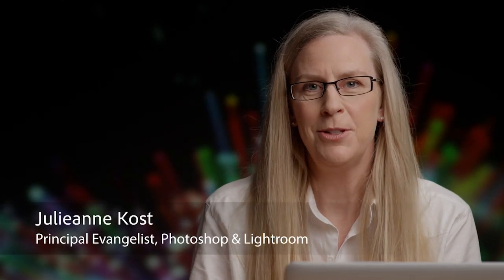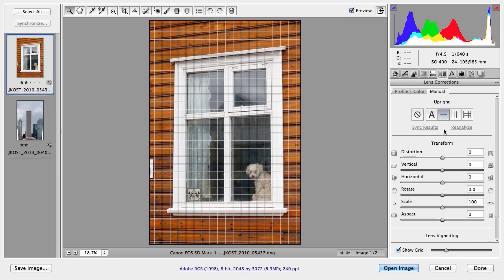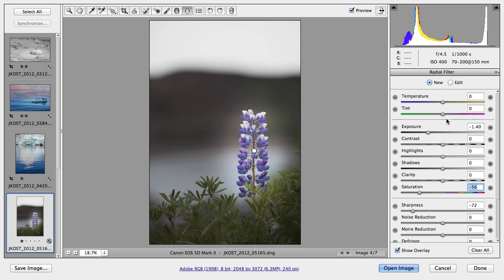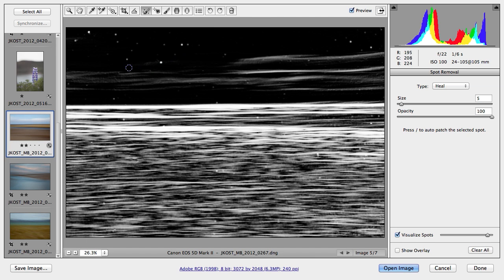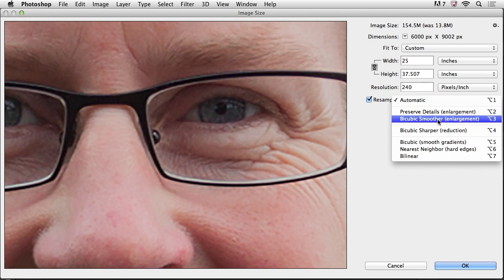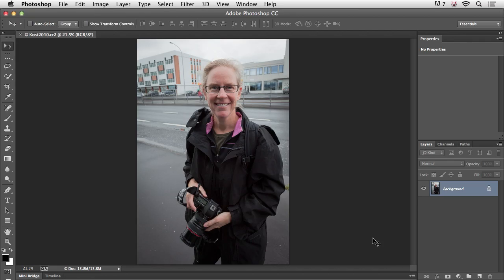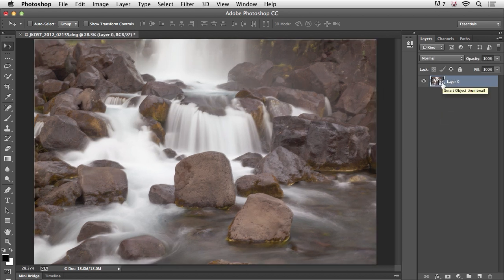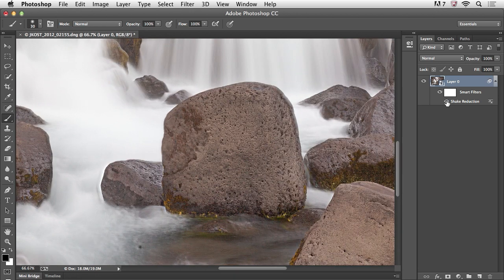Adobe Photoshop CC: Favorite Features for Photographers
In this episode, Julieanne Kost, Adobe worldwide evangelist, will demonstrate her top 5 favorite features in Photoshop CC, including the new Upright, Radial Filter, and Spot Healing Brush features in Adobe Camera Raw 8; image upsampling and sharpening; rounded rectangles; and Camera Shake Reduction.